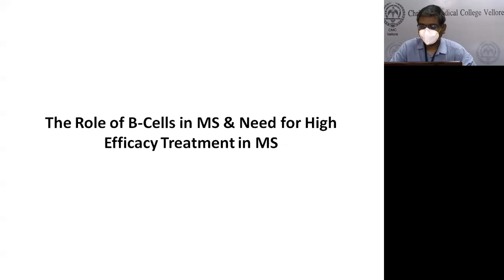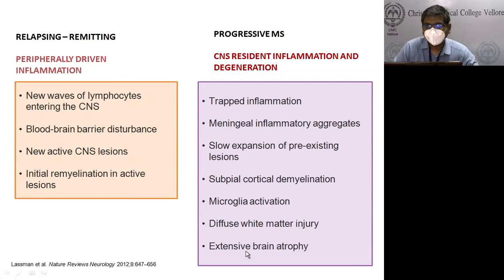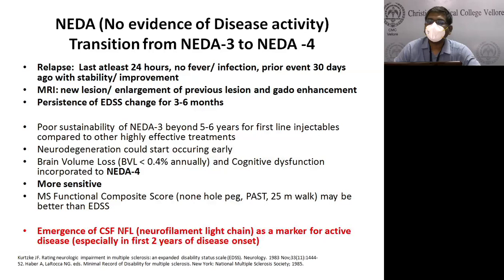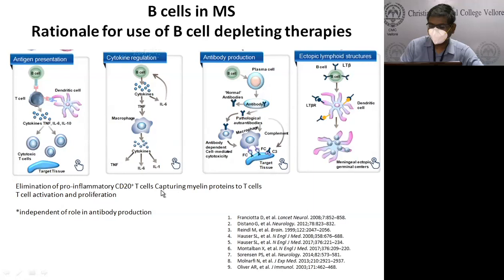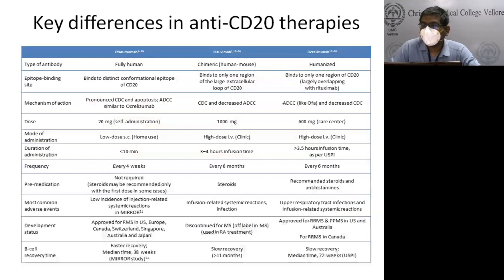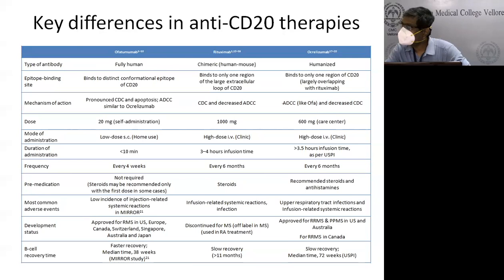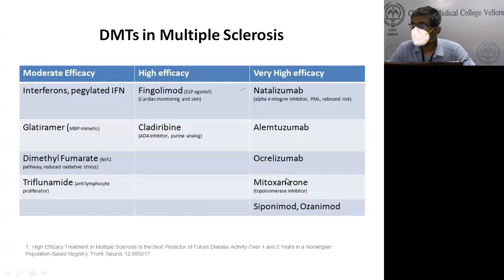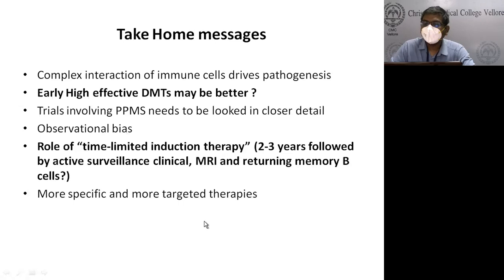"The Role of B-Cells in MS& Need for High Efficacy Treatment in MS"- Lecture